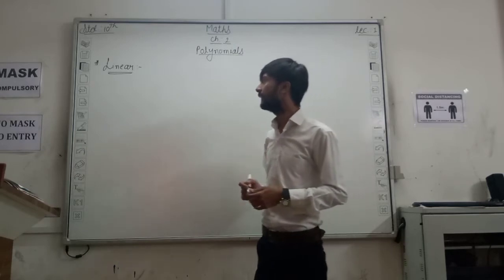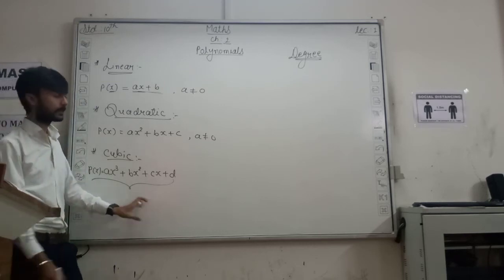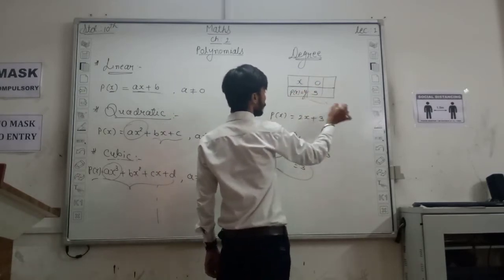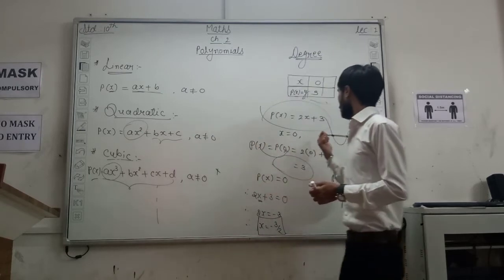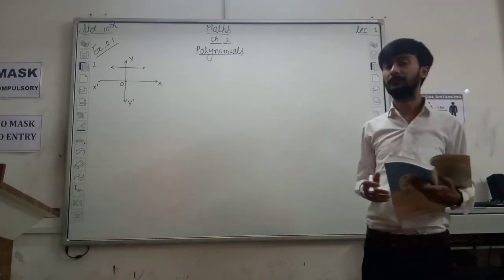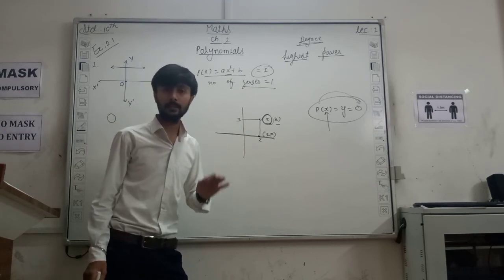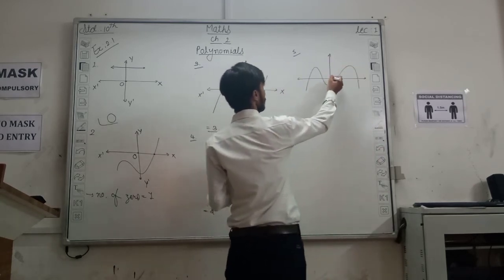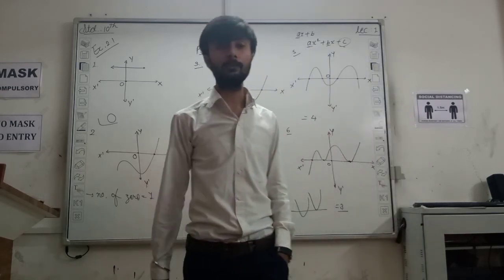class-10 | Maths | ch.2 | lec.1